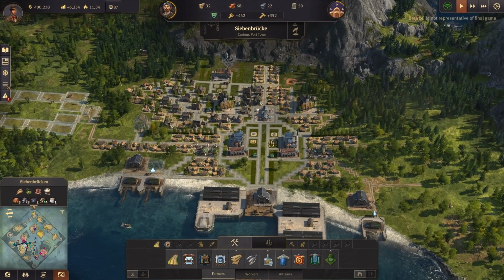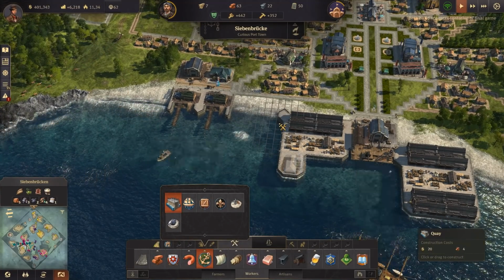ANNO 1800 - Beta Gameplay Episode 8 - The Fail of the Camel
ANNO 1800 - Beta Gameplay Episode 6 - Weapons and Glas

YES, I saw that the Beta was put open for longer...lol :-D

Welcome to Anno 1800 Preview. This is a last info video before we finally jump into a GAMEPLAY end of upcoming week. Anno is a citybuilder, simulation game that finds its origins in 1998 with the release of Anno 1602, an all time classic.

Starting with a single ship filled with some bare goods, you start creating your first settlement. Soon, your inhabitants start demanding more exclusives product to keep growing. At some point in time, your own island won´t be enough, so you´ll set sails to discover a new land.

Anno 1800 introduces many new "lands" such as the new world, the arctis and the old world!

Join me in this adventure!

Specs:

i7 8770k
GTX 970
16GB DDR4

ANNO 1800 - BETA Preview Infos - The Story of Anno